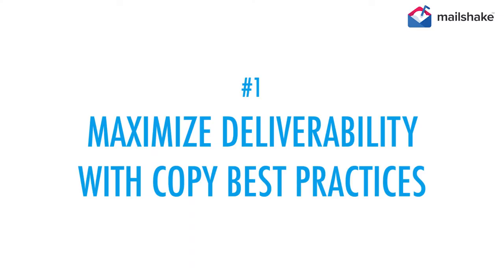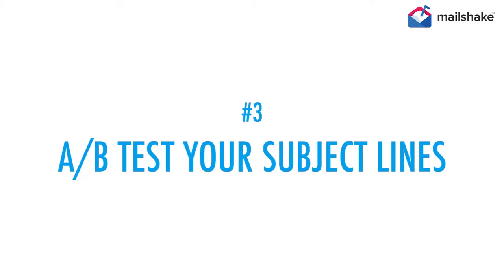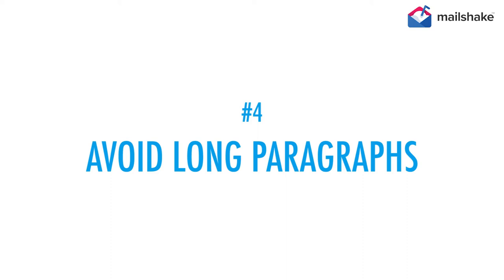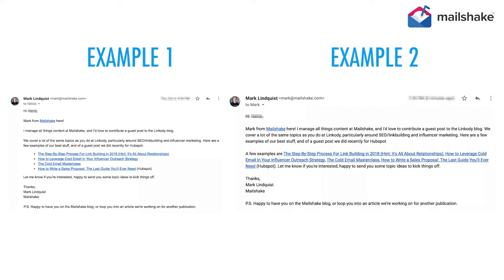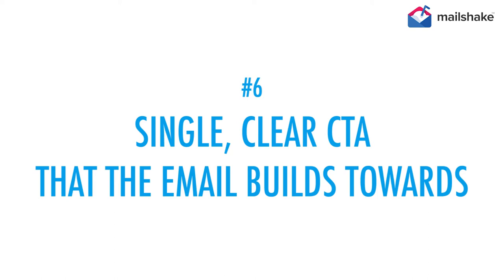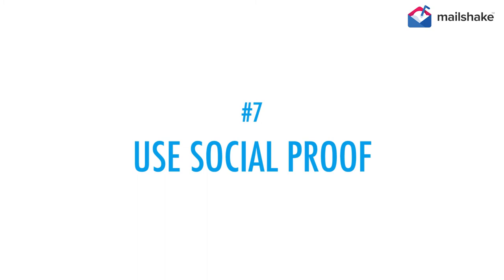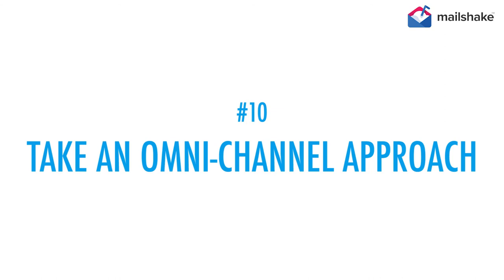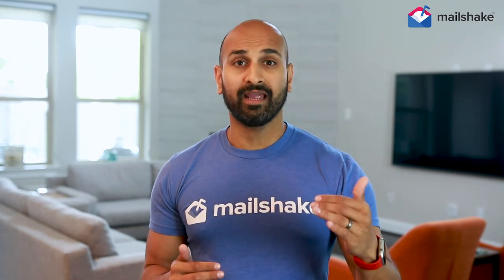Sales cold email best practices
Cold email can be one of the most impactful sales prospecting channels for your business... if you do it right. Check out these best practices for cold email outreach for sales.